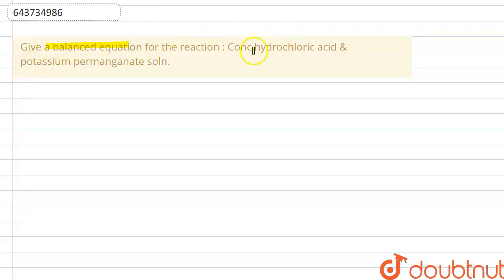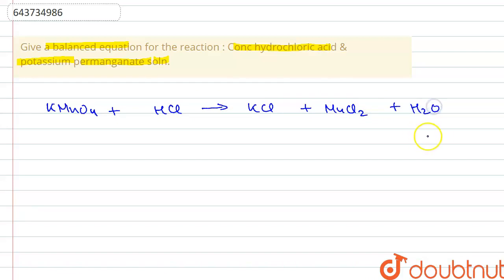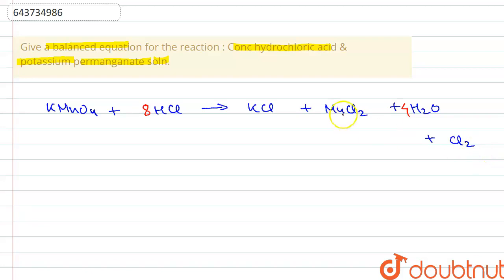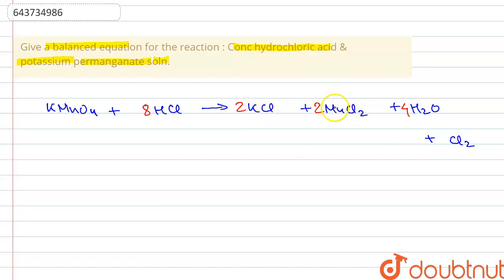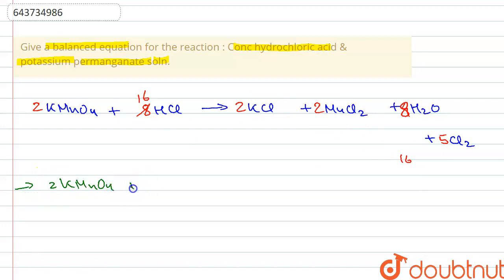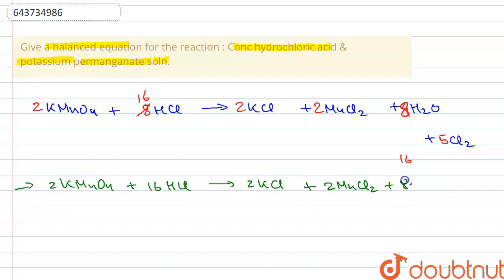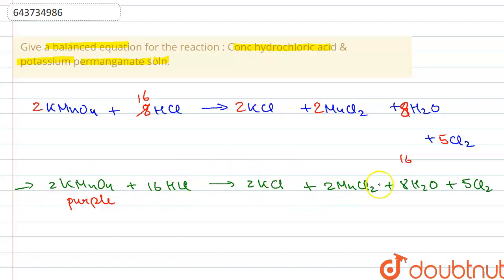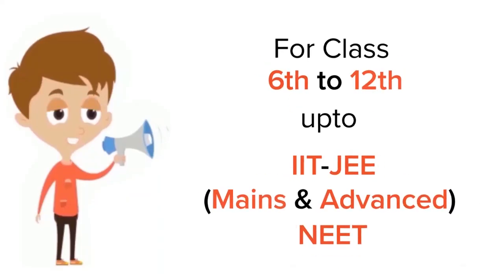Give a balancedequation for the reaction : Conc hydrochloric acid & potassium permanganate soln....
Class: 10
Subject: CHEMISTRY
Chapter: STUDY OF COMPOUNDS - HYDROGEN CHLORIDE
Board:ICSE

👉 Have Any Query? Ask Us.